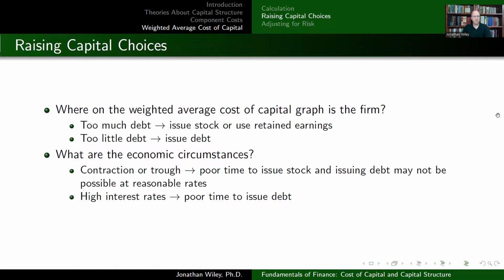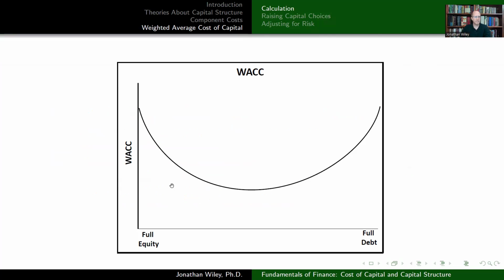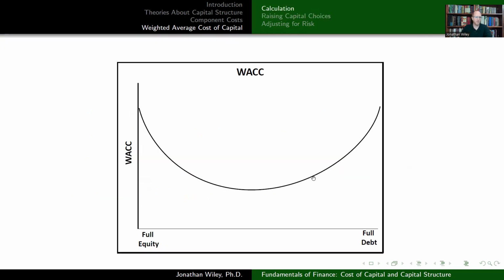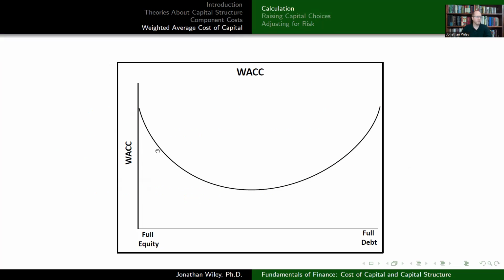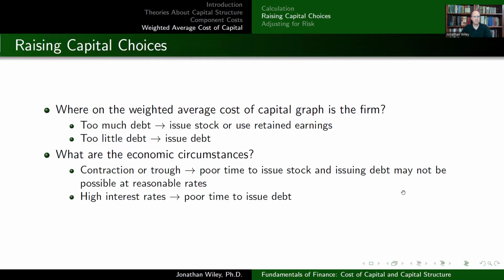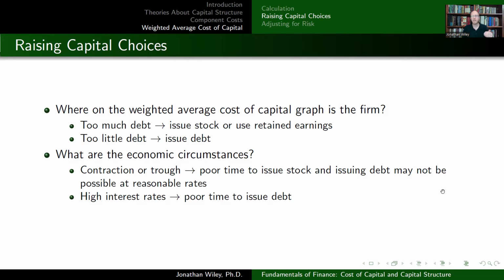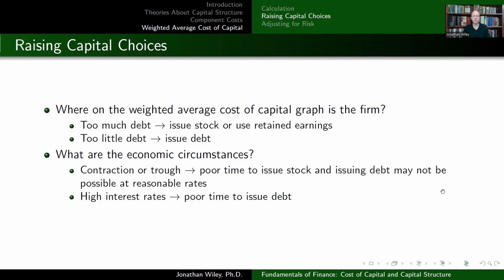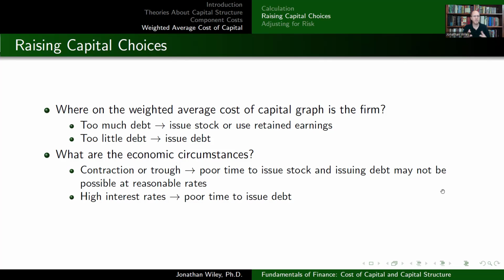Fundamentals of Finance: Cost of Capital and Capital Structure - Raising Capital Choices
This video discusses some aspects of raising capital given different situations.